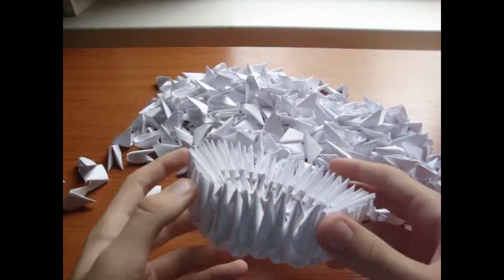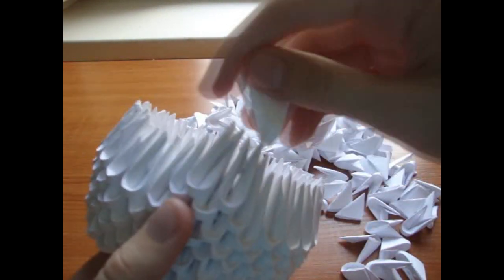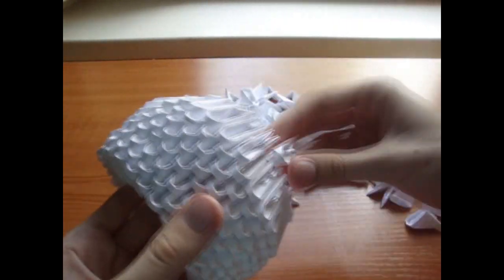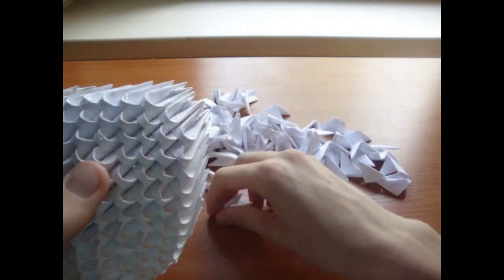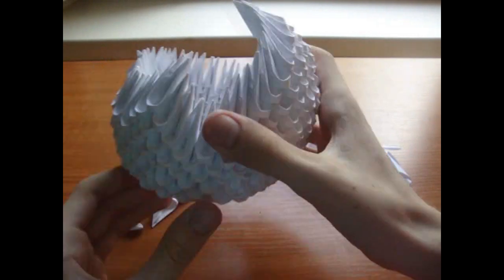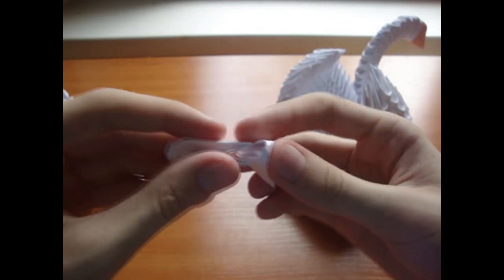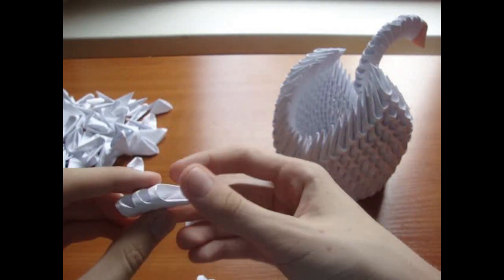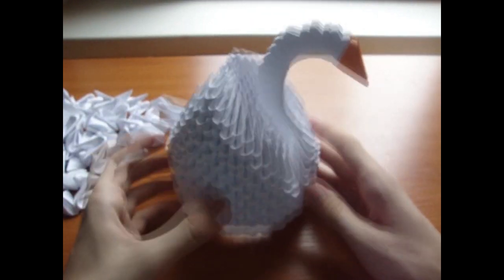3d traditional swan tutorial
My Etsy shop